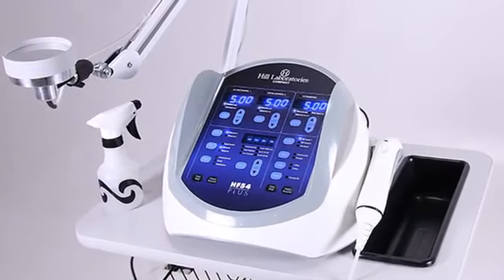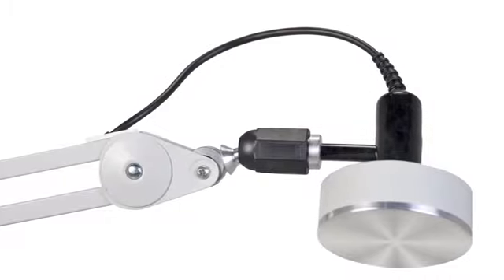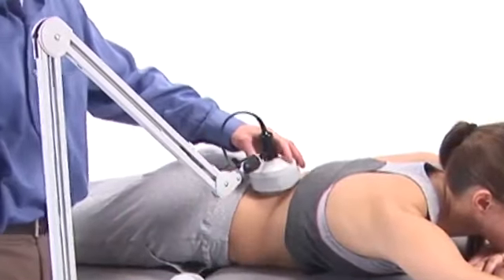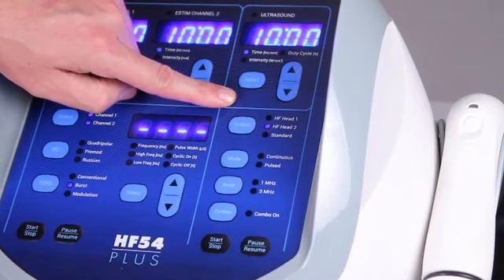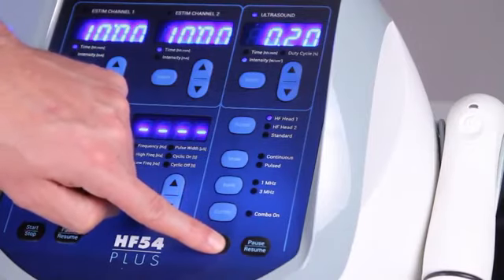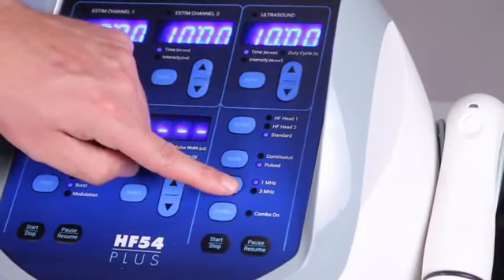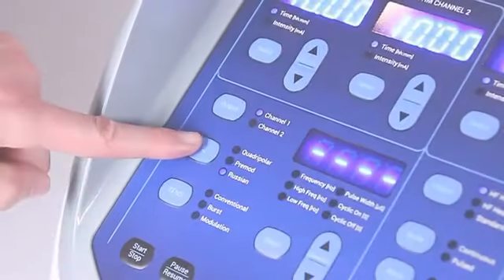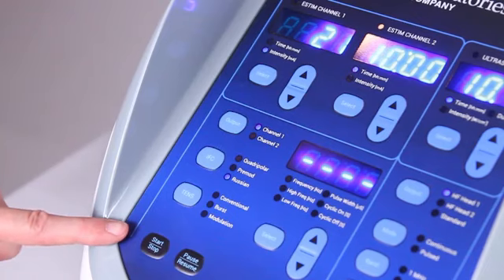HF54 Plus Hands Free Ultrasound from Hill Laboratories, SAM'S INTERNATIONAL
The HF54 Plus Hand-Free Ultrasound will save you hours of staff time. It produces an even distribution of sound waves throughout its large (3 5/8″) soundhead of 3 uniform and harmonized crystals. Two channels of interferential and premod current are included with the unit. Premod can be used in combination with ultrasound directly through 1 or 2 soundheads.

We have the products available with us as desired by you. Please provide us with your specific requirement of the product specifications and the budget to enable us to understand your needs better and support you.